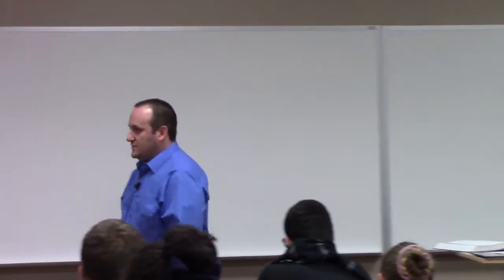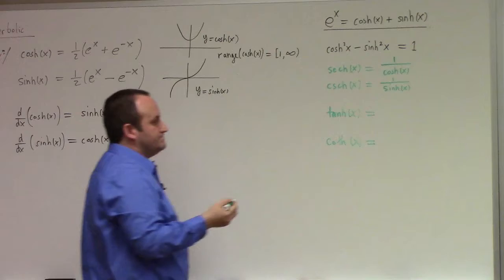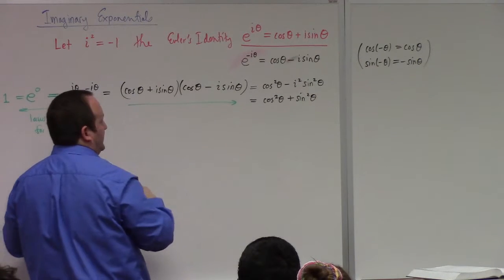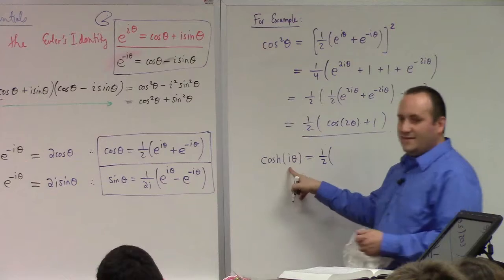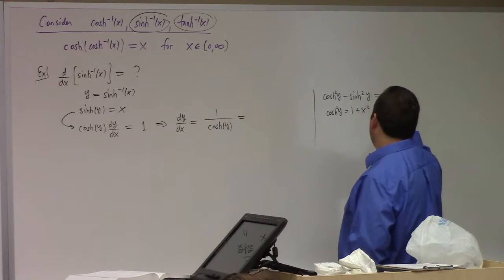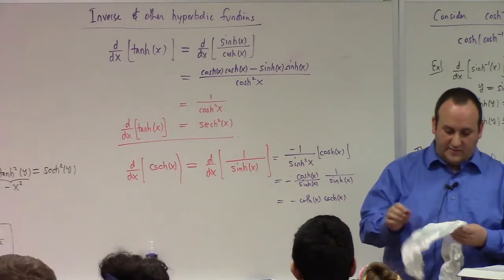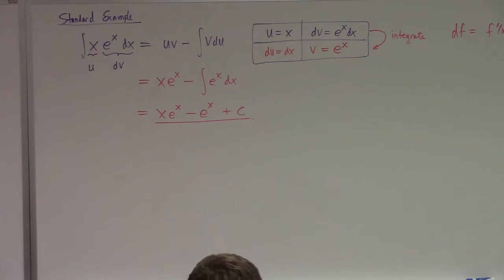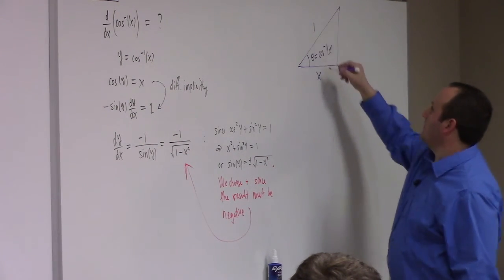Calculus II: sec1: hyperbolic calculus, IBP intro, Jan 21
taped Jan 21